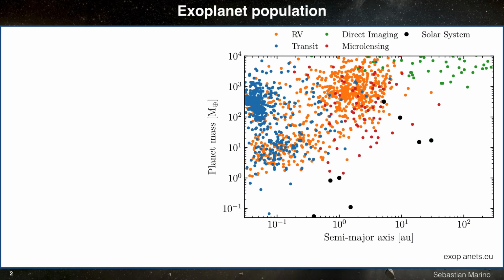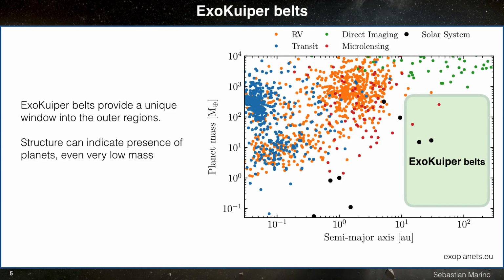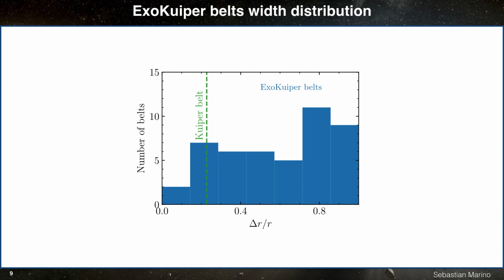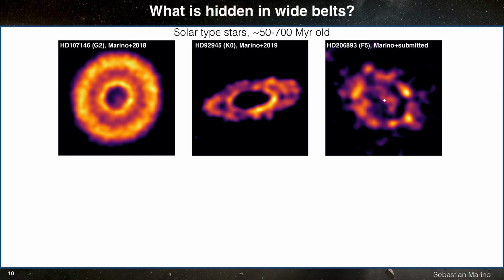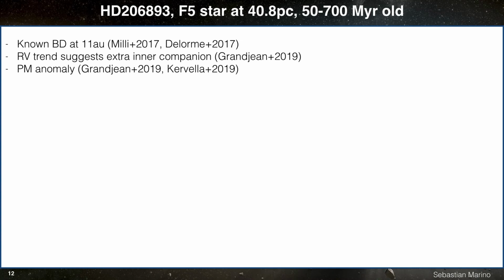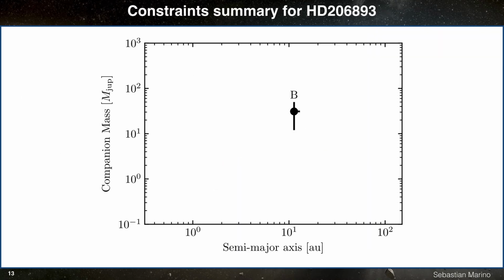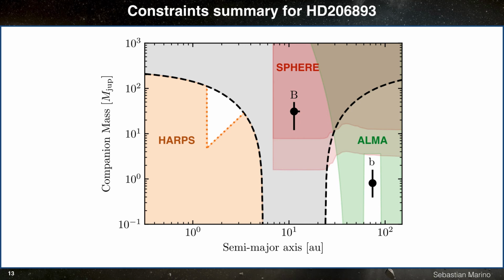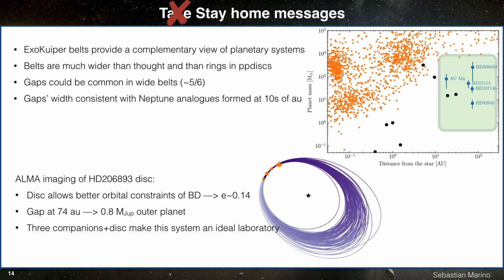Radial structure of exoKuiper belts: revealing Neptune analogues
This is a recorded talk for the conference Exoplanets III, given remotely on July 29th 2020 .